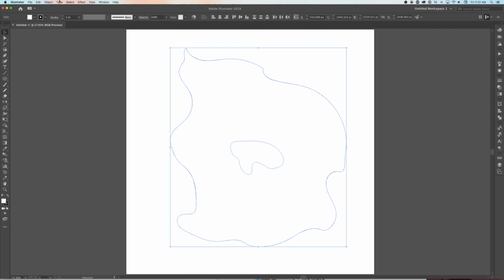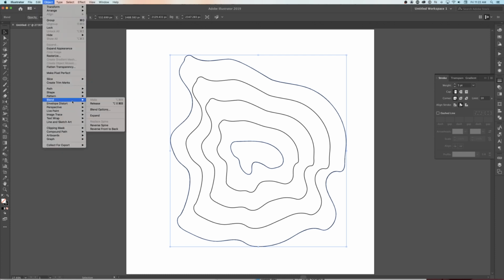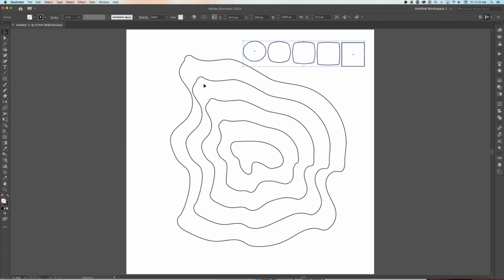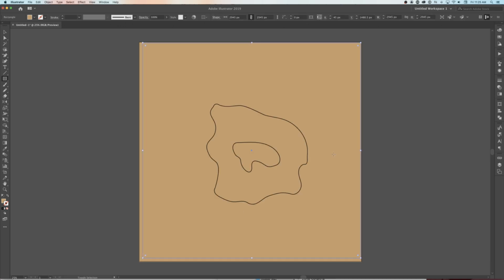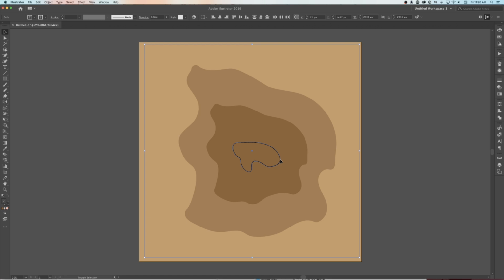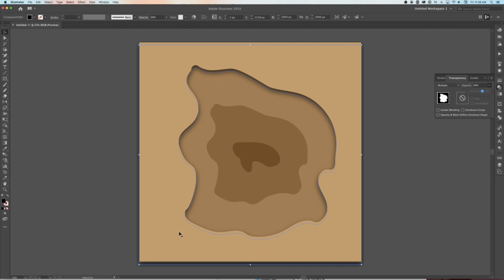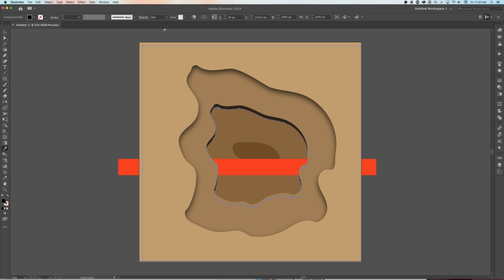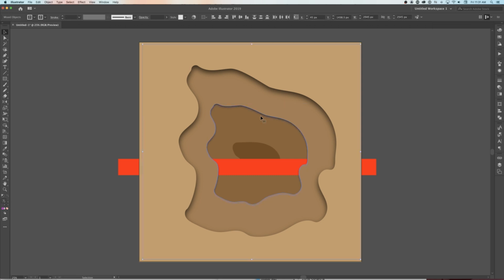UNCUT: shadows, blurs, blending tool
Sticker Stint: 30 days of stickers